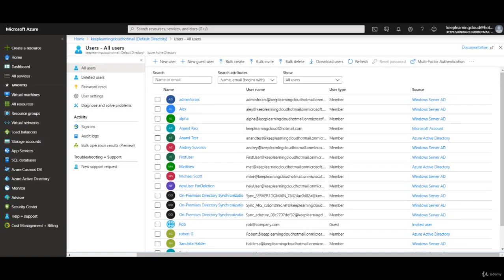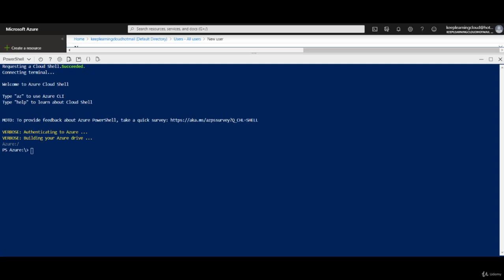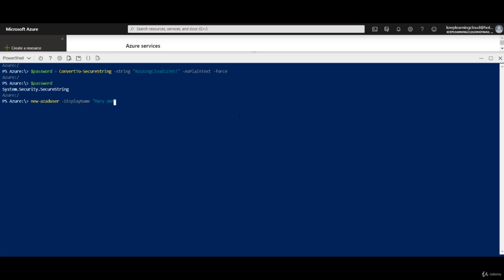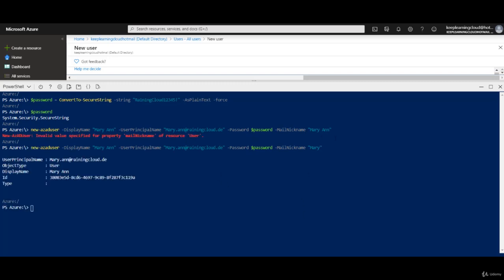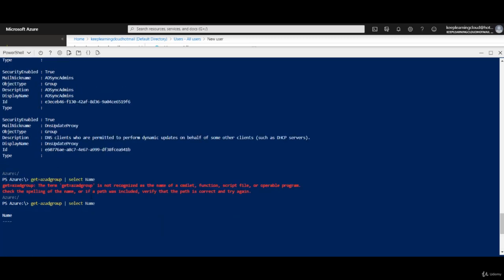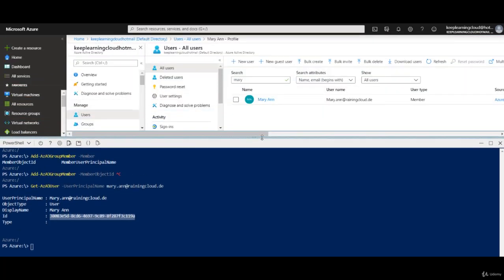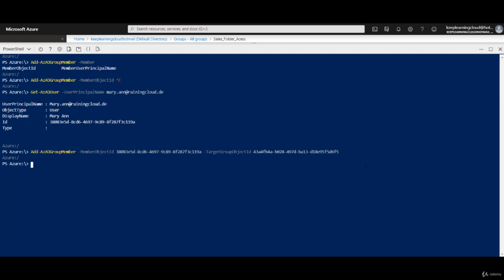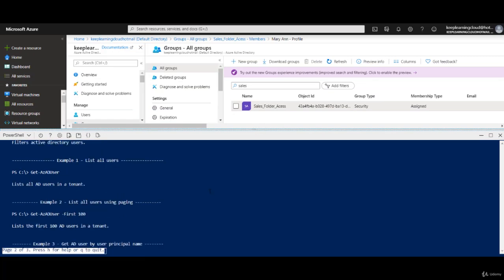39 Azure Active Directory and Powershell AZ-104 Microsoft Azure Administrator - Full Course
39 Azure Active Directory and Powershell AZ-104 Microsoft Azure Administrator -  Full Course